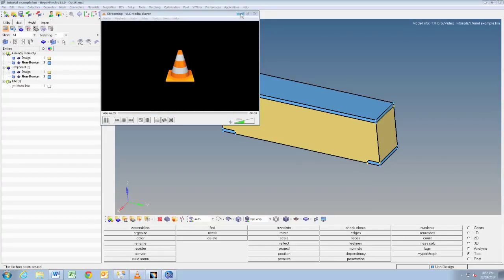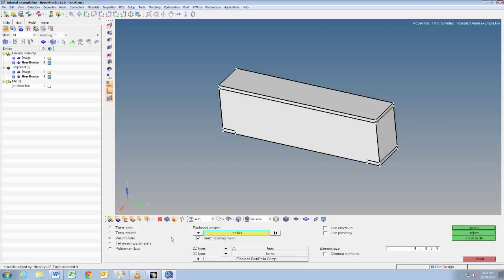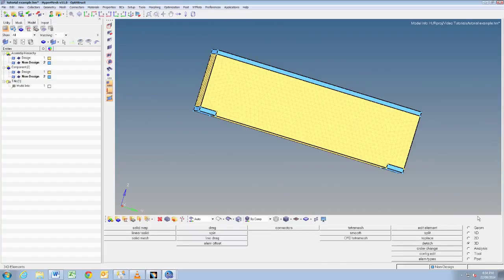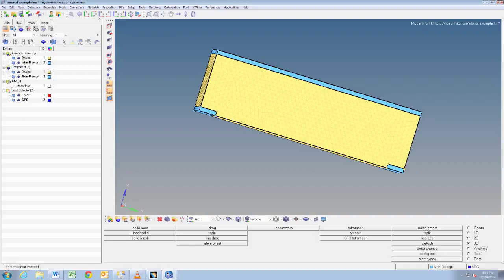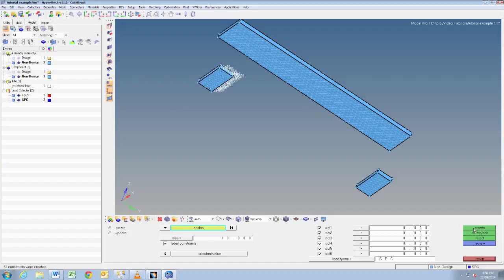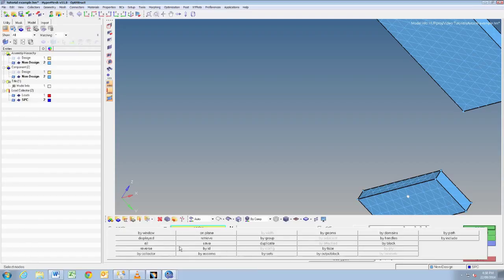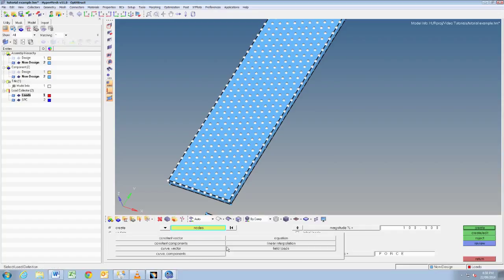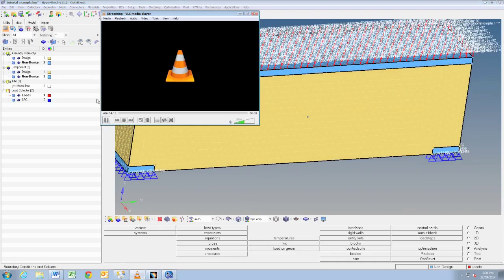Topology Optimisation in Hypermesh 11.0 - Tutorial 2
Tutorial 2 - Meshing and creating boundary conditions

This tutorial shows you how to create a mesh and boundary conditions for your 3D model in Hypermesh.

The following Youtube video (and the links in its description) inspired the content found here. It is an excellent supplement for this exercise